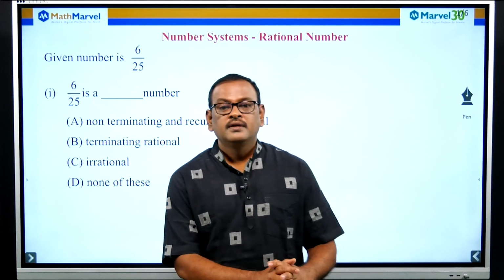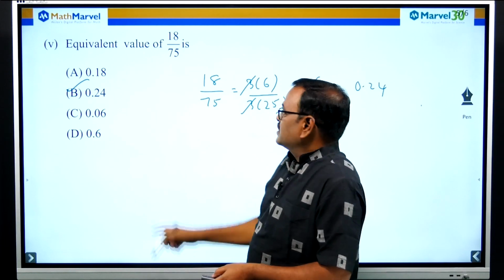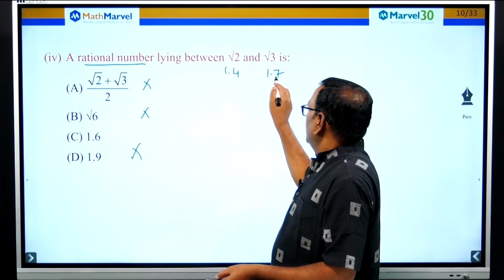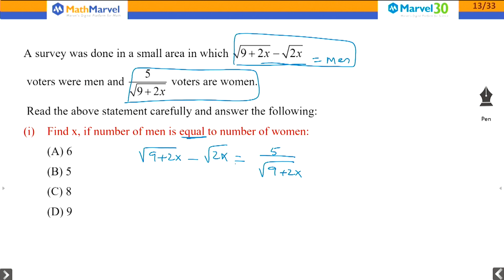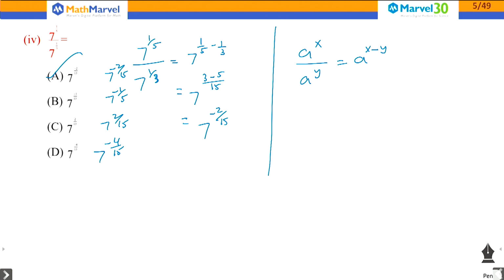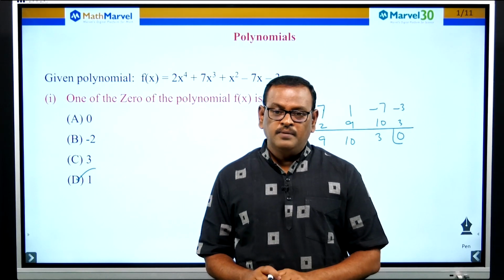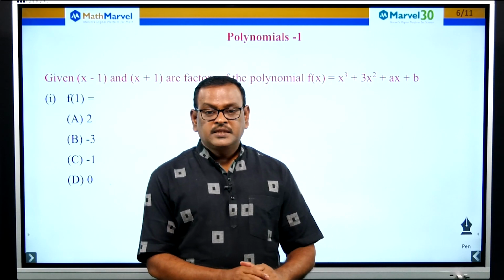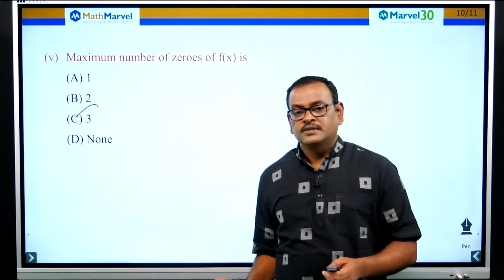Mathematics Case Study Problems - Class 9 - Number Systems & Polynomials by Prof CP Akilan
This video explaining how to solve Mathematics Case Study Problems - Number Systems | Polynomials for Class 9 (CBSE | ICSE | State Board) easily by Prof. CP Akilan.